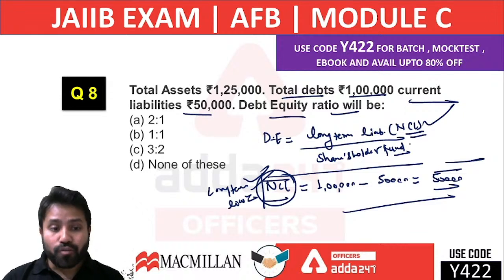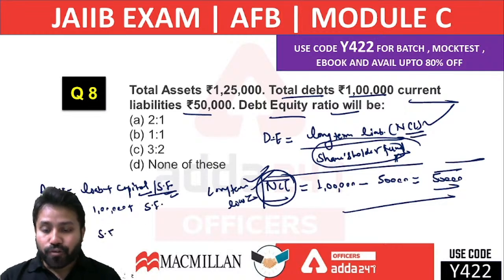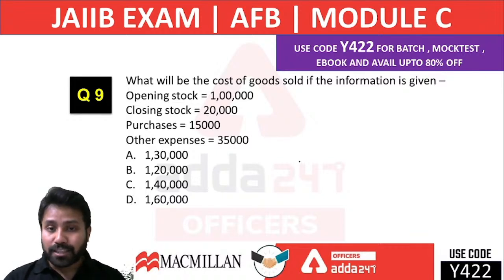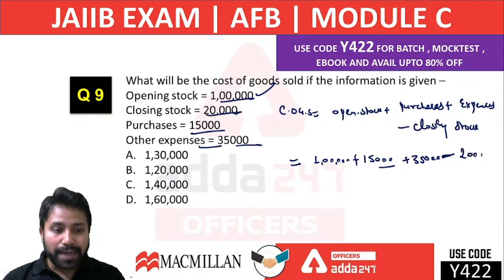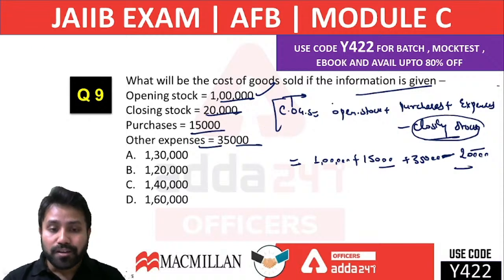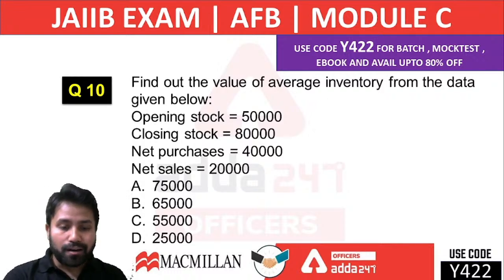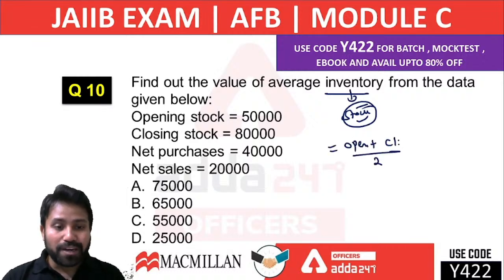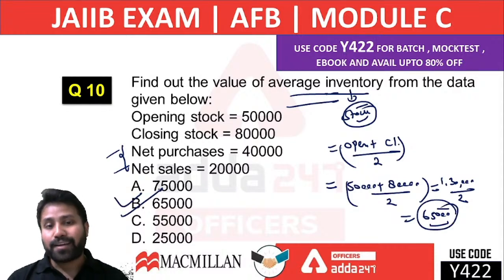JAIIB Exam Preparation 2022 | JAIIB AFB English Medium | AFB Module C | Class 20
JAIIB Exam Preparation 2022 | JAIIB AFB English Medium | AFB Module C | Class #20 | By Shivam Gupta

JAIIB 2022 NEW TARGET BATCH | PPB+AFB+LRB | ENGLISH MEDIUM | JUNE 2022 EXAM POWERED BY MACMILLAN OFFICIAL PUBLISHING PARTNER OF IIBF and ADDA247 :-

JAIIB AFB English Medium Special Series:-